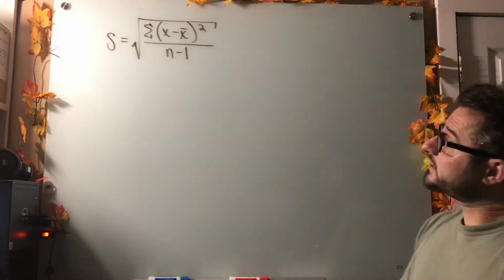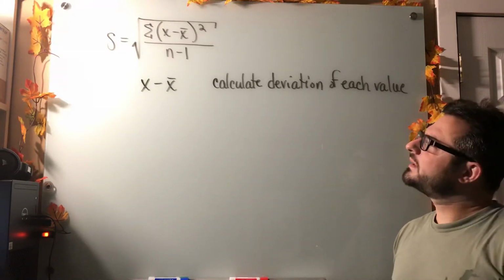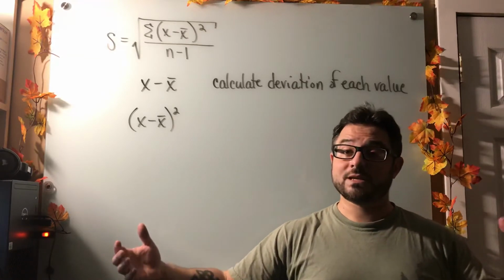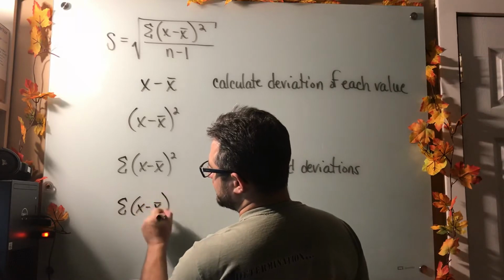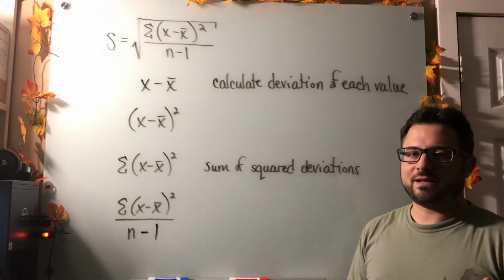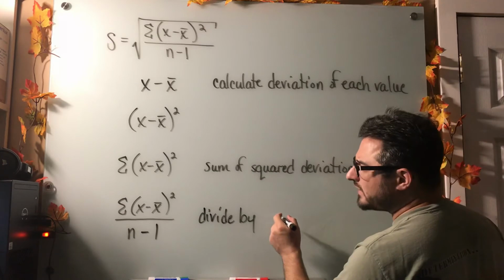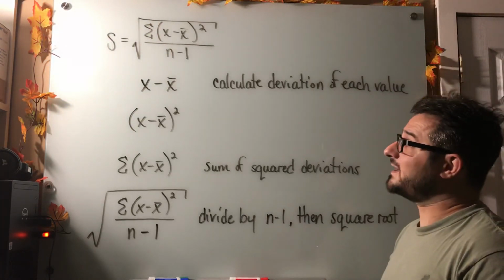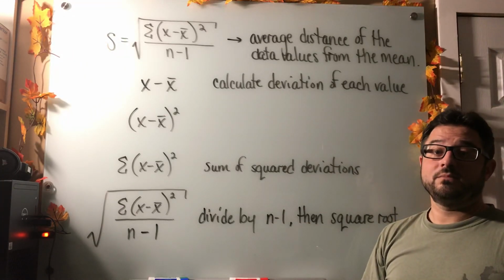Standard Deviation - Breaking Down the Formula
Lesson 6 - Measures of Spread

Fall 2020